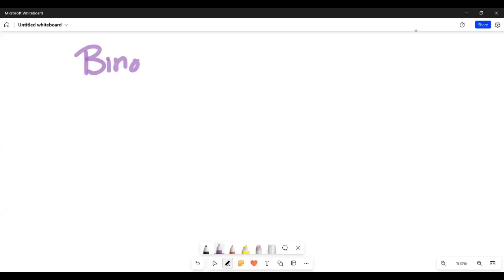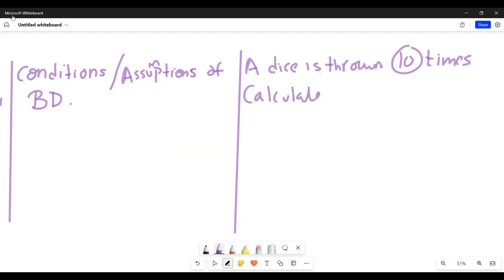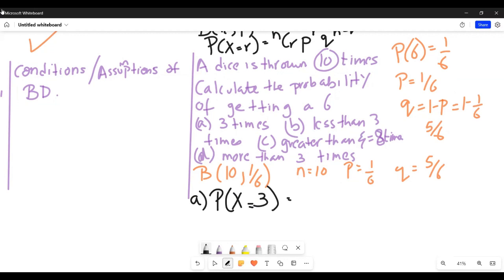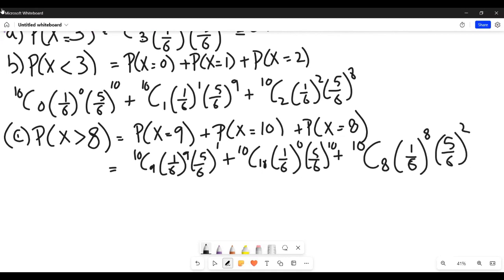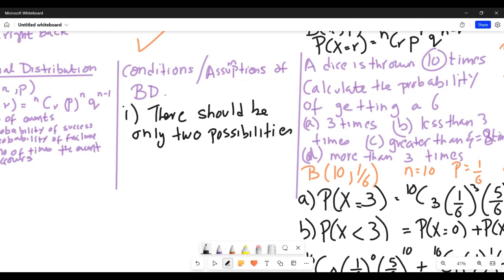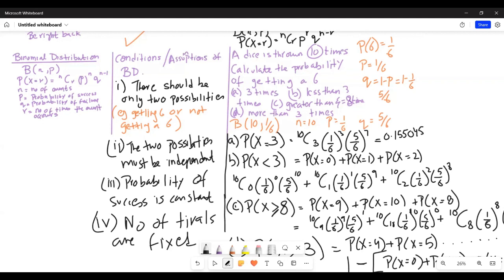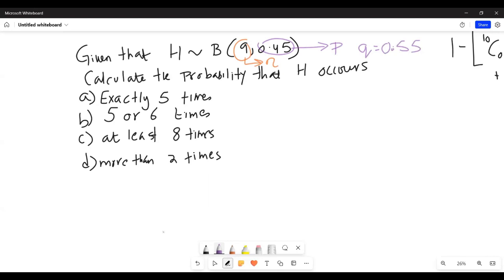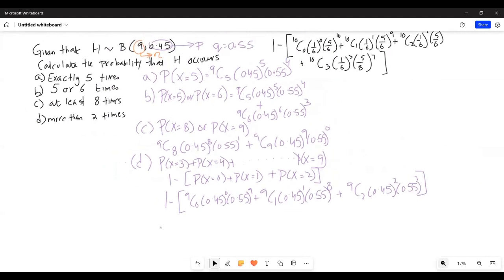Binomial Distribution (Lesson 1): A Levels Math 9709 Statistics 1